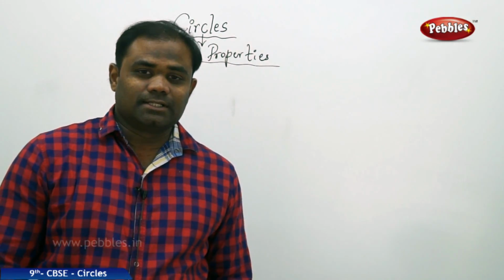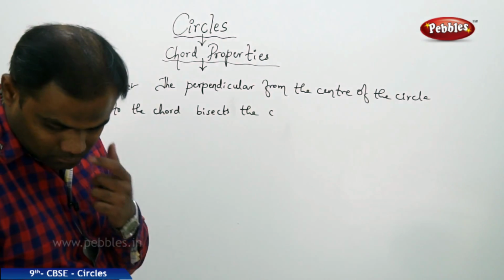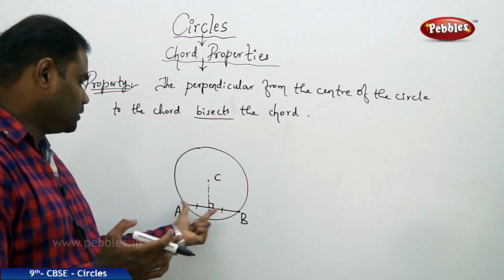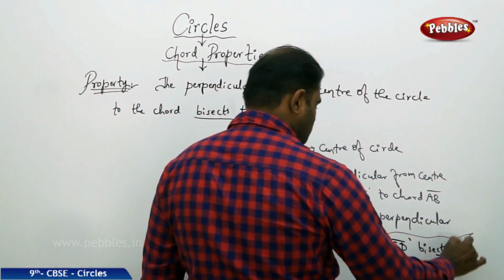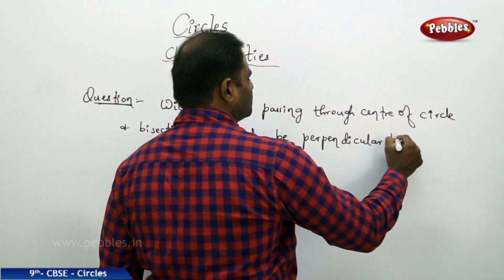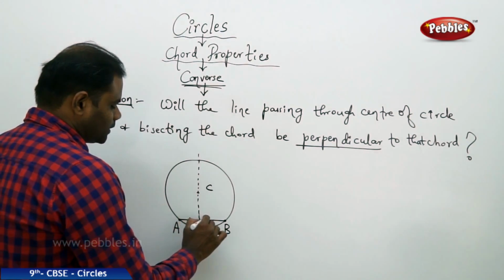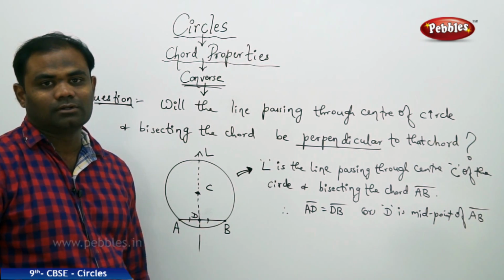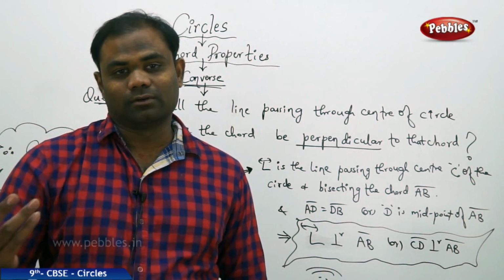Chord Properties : Circles | Mathematics | Class 9 |CBSE Syllabus